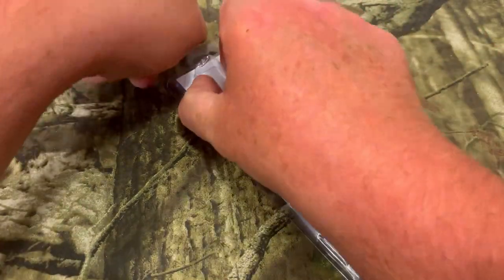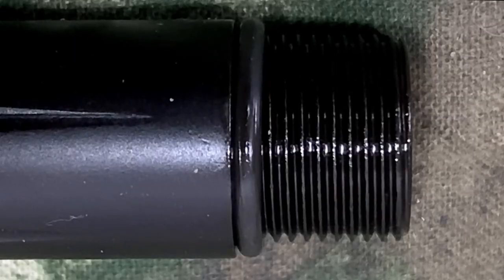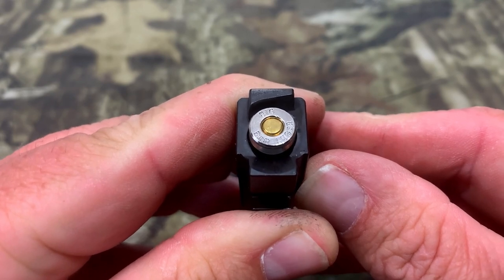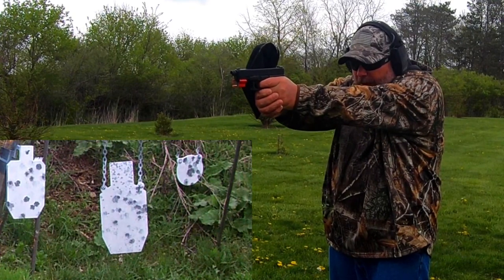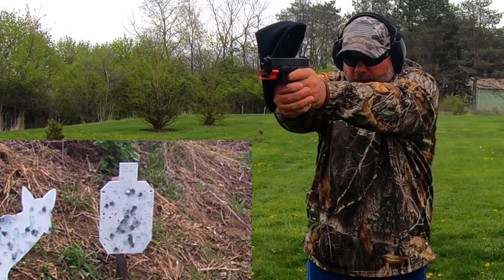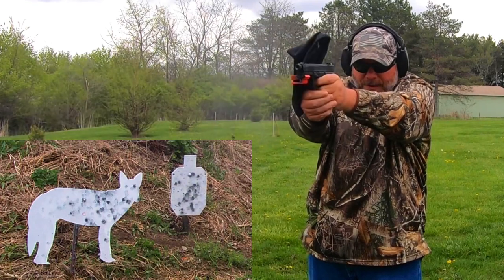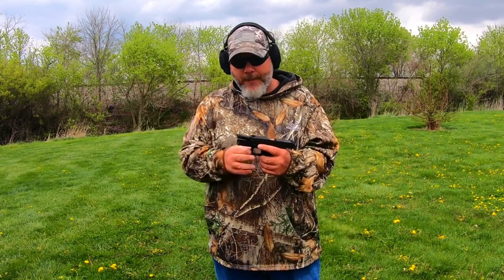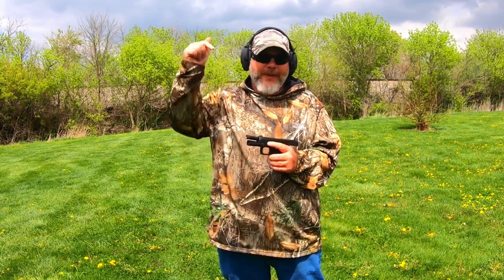Faxon Match Grade Threaded Barrel for G19 with Flame Fluting Review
Faxon Threaded Barrel for G19 with Flame Fluting Review. @FaxonFirearmsOfficial

Amazon Storefront